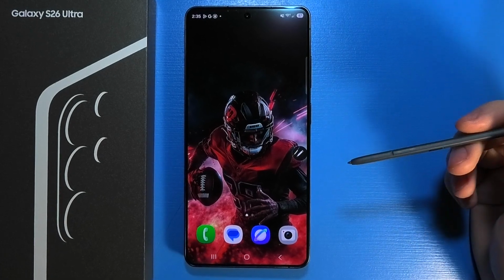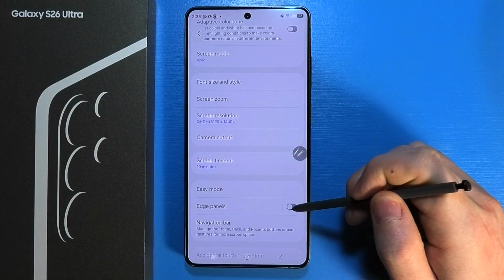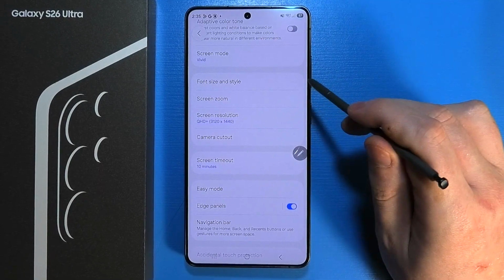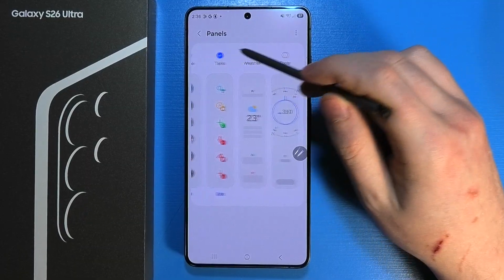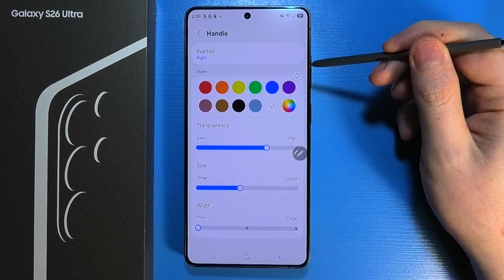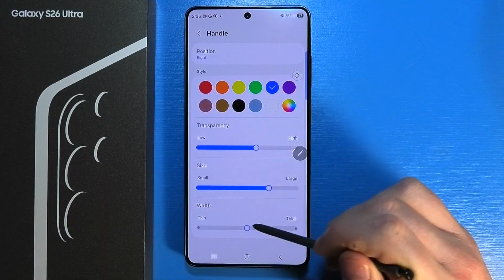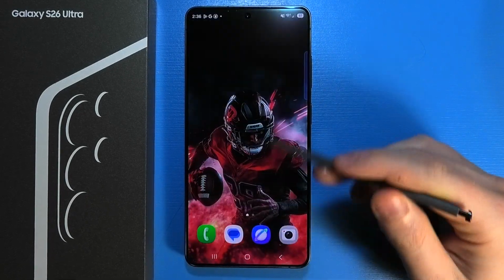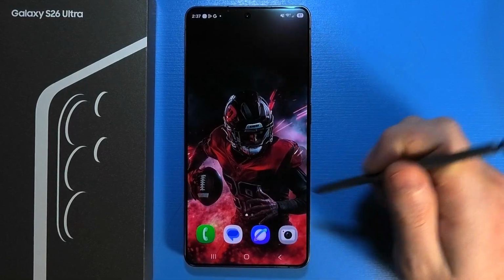How to Customize And Use Edge Panel on Samsung Galaxy S26 Ultra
Learn how to personalize Edge Panel features on Samsung Galaxy S26 Ultra. This tutorial shows where panel layout and content can be adjusted. Customizing Edge Panel on Samsung Galaxy S26 Ultra improves quick access to apps and shortcuts.